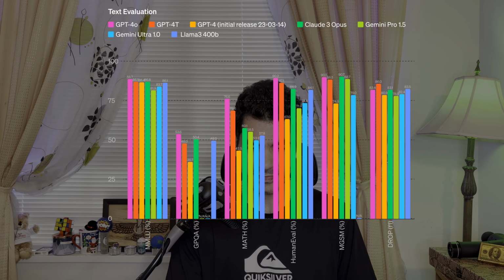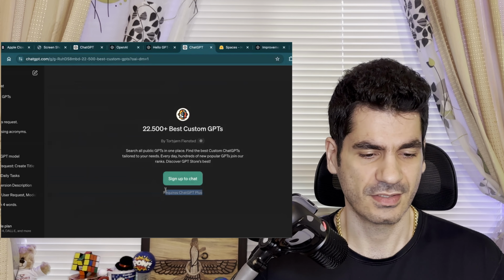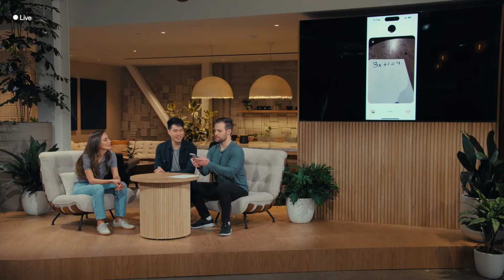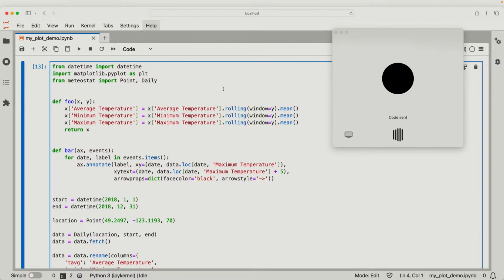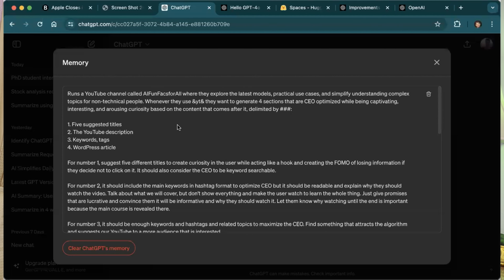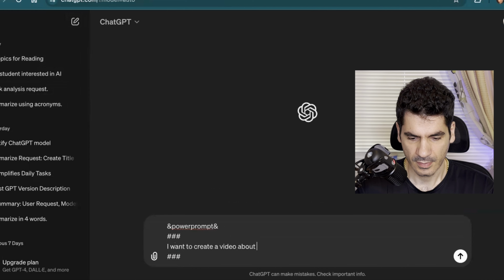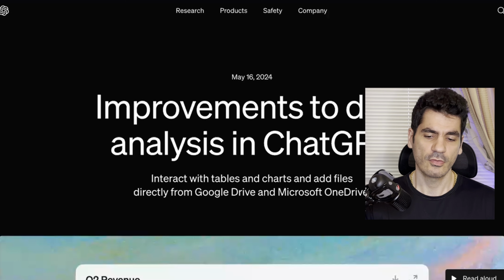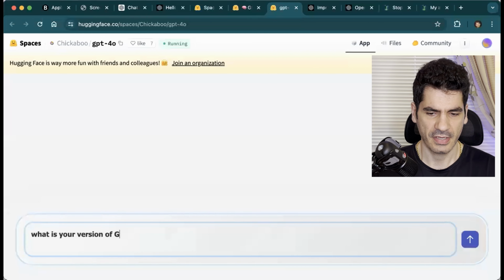GPT 4o: Secrets Behind the OpenAI Demo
Meet GPT4o, the groundbreaking AI model from OpenAI, Curious about the hidden features of GPT-4o? The secrets behind the latest demo of OpenAI’s groundbreaking AI model one day before Google I/O. Discover what makes GPT-4o faster, smarter, and more versatile than ever before. From real-time vision and emotional intelligence, the rumours on possible deal with Apple to its memory capabilities, find out why ChatGPT-4o is your next AI assistant. Do you have access to GPT4o for free, is it very limited, I will go over how to set it up for free!

chatgpt 4o, the more powerful and versatile than ever, I dive into the latest features of GPT 4o, including its multimodal capabilities across text, audio, and vision. Learn how it can assist you with everything from real-time coding to emotional understanding and even solving complex equations live. 🚀

⌚️Timestamps:
0:00 - Introduction
1:00 - Channel welcome
2:57 - List of features
06:34 - OpenAI deal with Apple
07:15 - Compare free and paid OpenAI account
12:07 - 1- Multi-modality
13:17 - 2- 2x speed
16:32 - 3- Emotional intelligence
18:02 - 4- Realtime translator
18:27 - 5- Memory
24:58- 6- Access to the internet
25:19- 7- Upload files
26:13- 8- Custom GPTs
26:41- 9- Photo editing
27:31- 10- Integrate with Google drive/one drive
29:23- Bonus: get GPT4o for free
32:01- OpenAI robotics application
32:37 - Outro